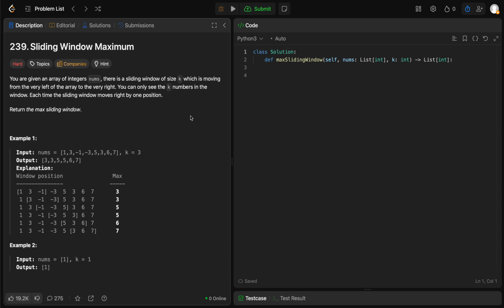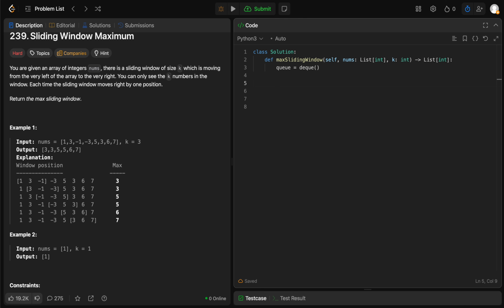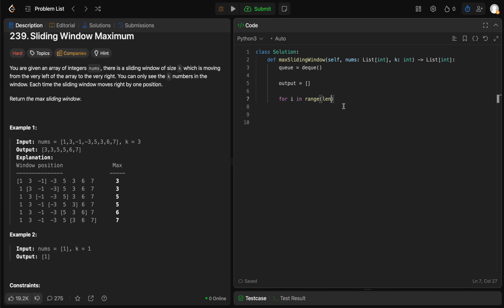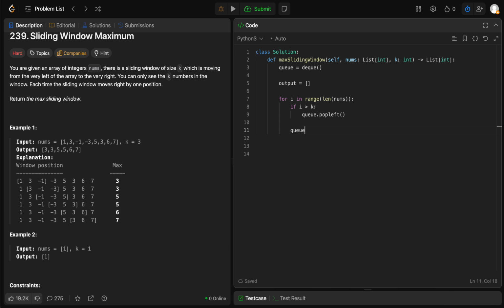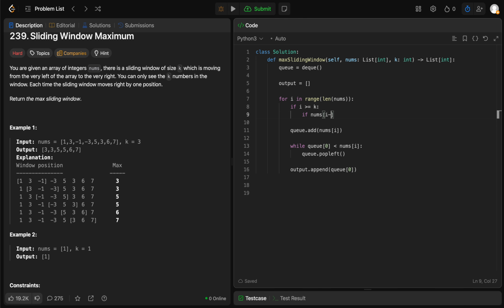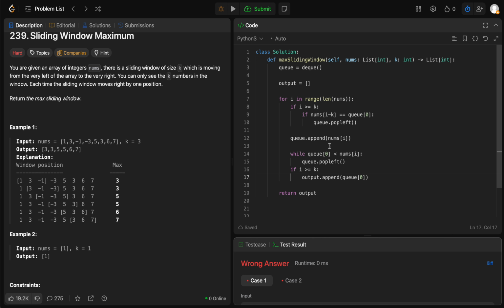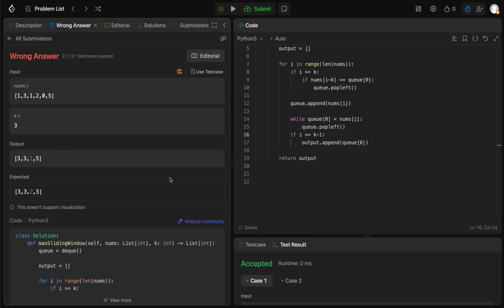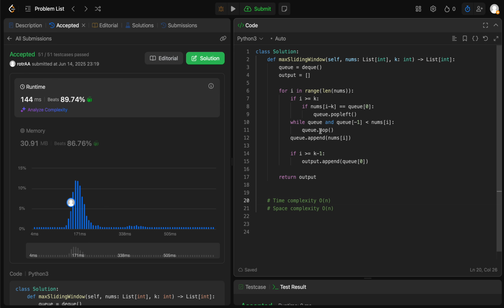Leetcode 239 - Sliding Window Maximum - Python (NeetCode 20/150)